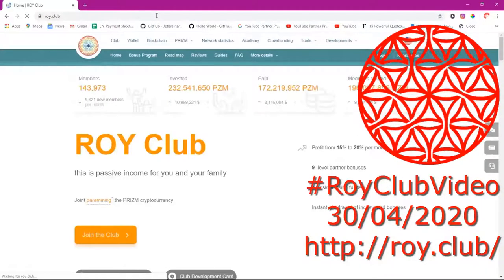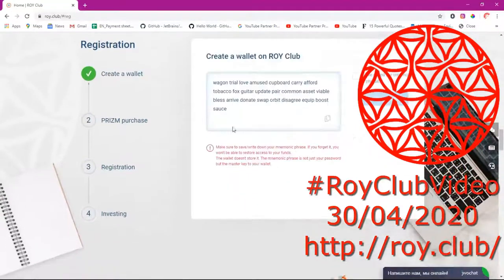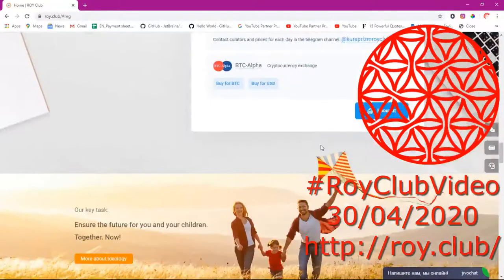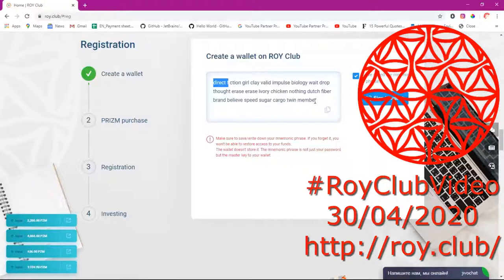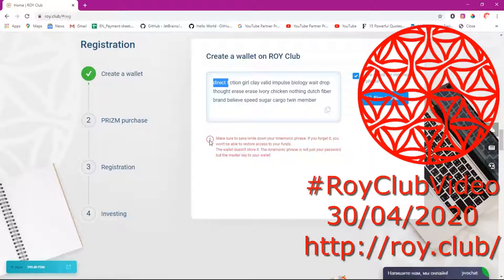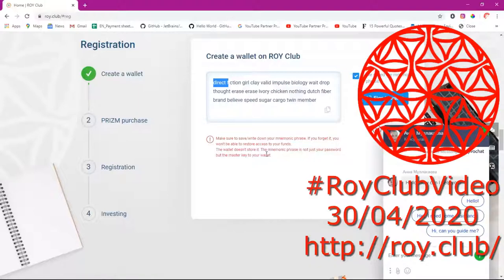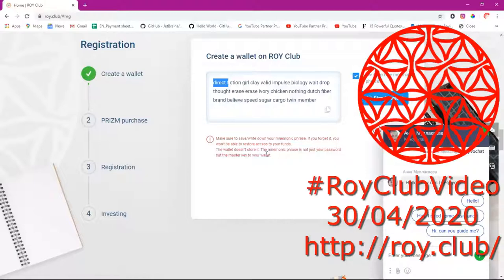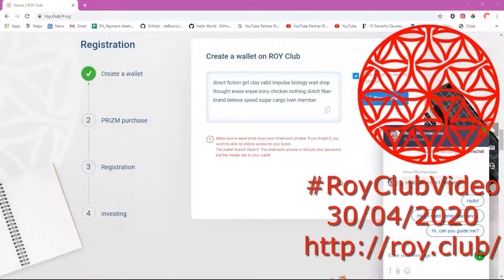What is a Mnemonic Phrase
A mnemonic phrase is a group of English words that give you access to the funds on your cryptocurrency wallet. If you open a Roy Club Account, you are given a mnemonic phrase. Lets look about it in this video.